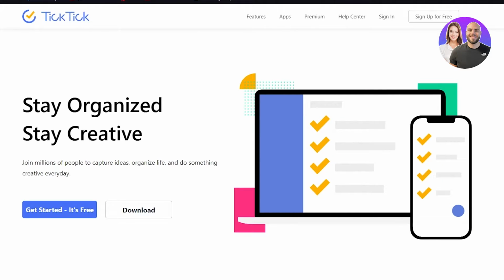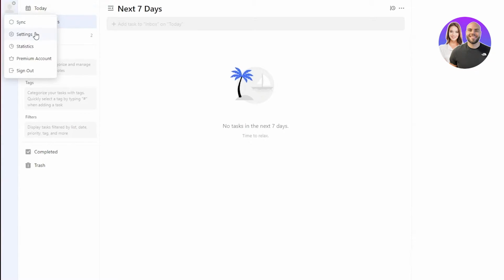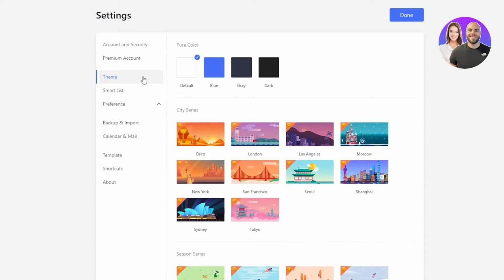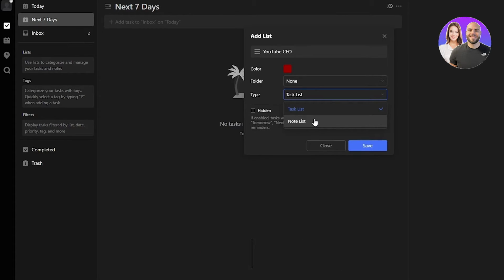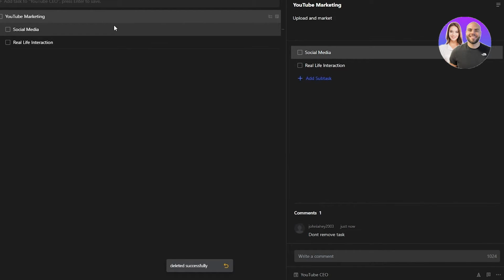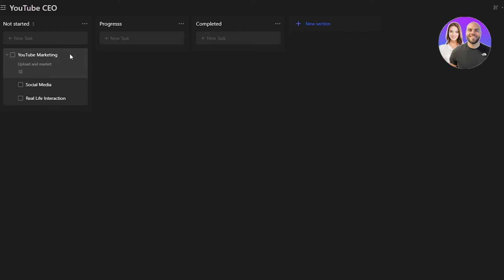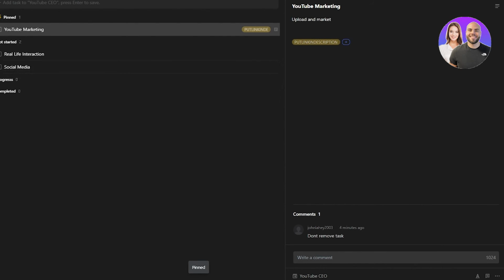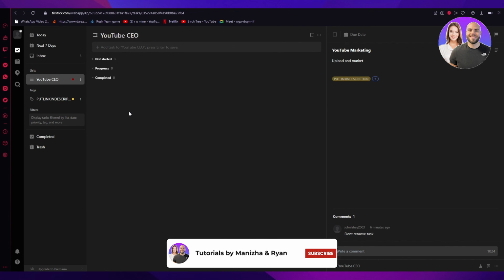TickTick Tutorial 2025 | How To Use TickTick (Step By Step)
In this video, we show you step-by-step how to use TickTick. This tutorial makes it easy to organize tasks, manage your time, and boost productivity — even if you’re a beginner.